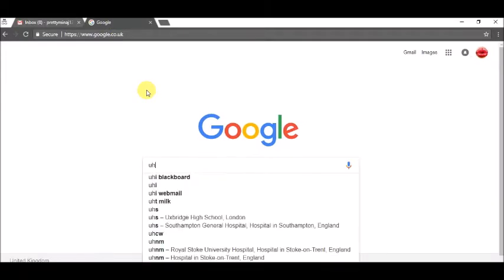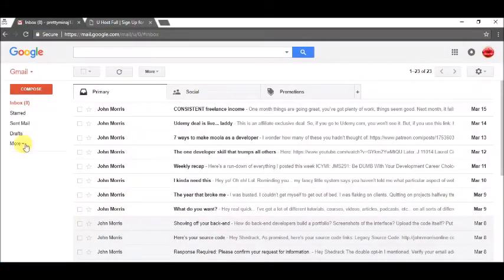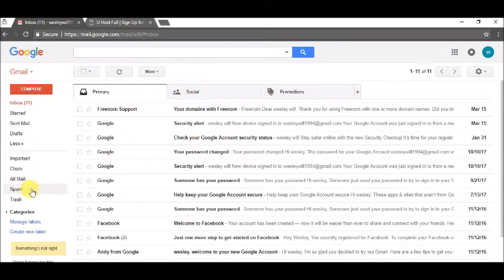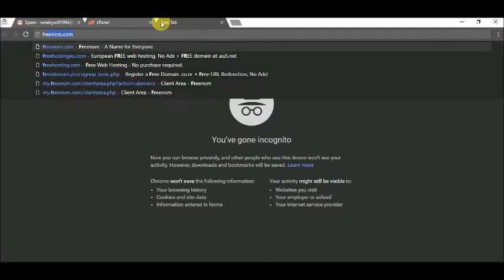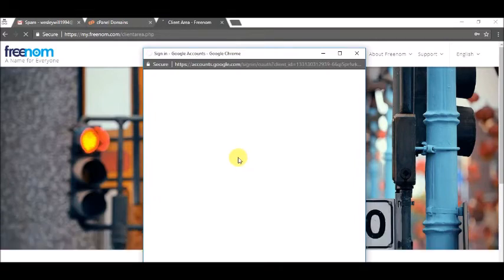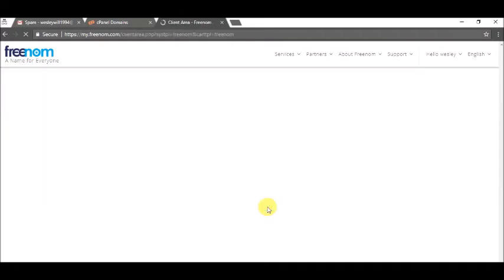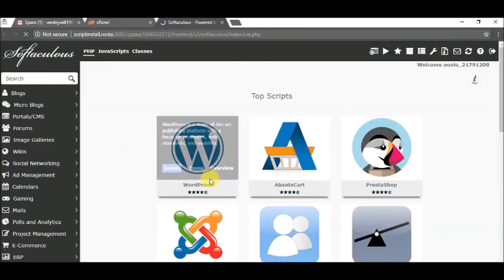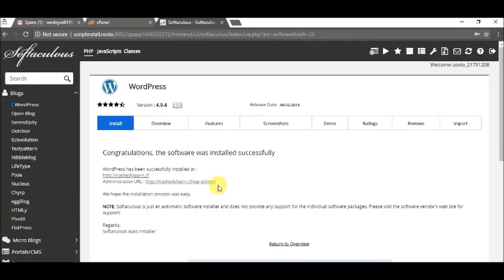How To Get Free Domain Names And Free Web Hosting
How To Get A Free Domain Name For Your Website How To Get Free Domain Names And Free Web Hosting for free.